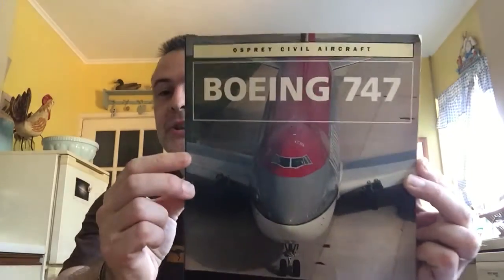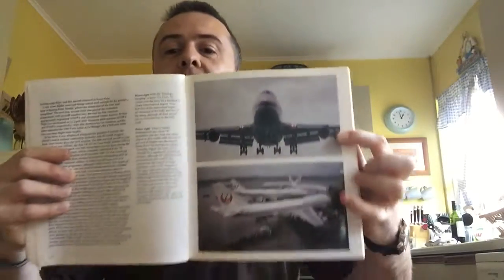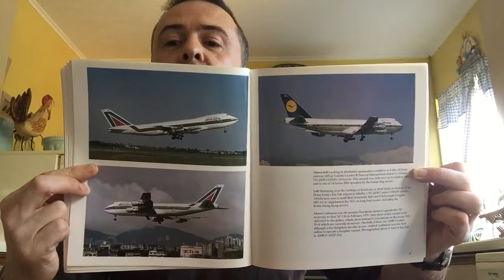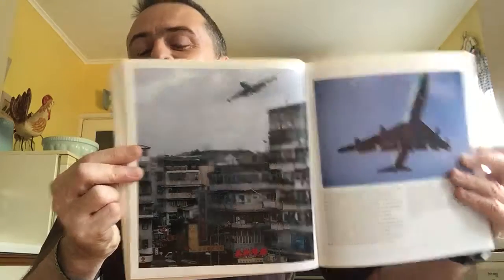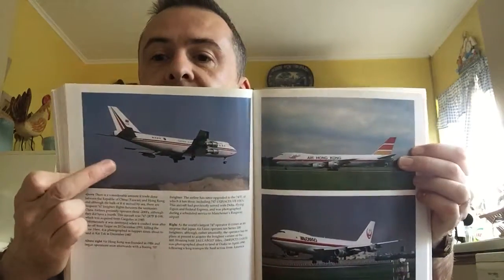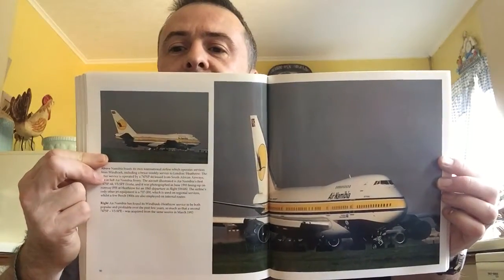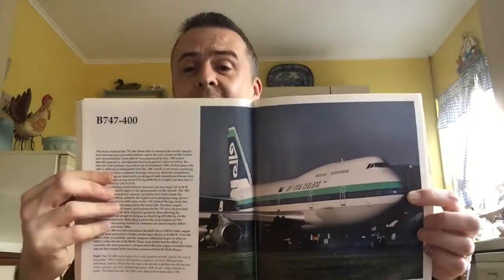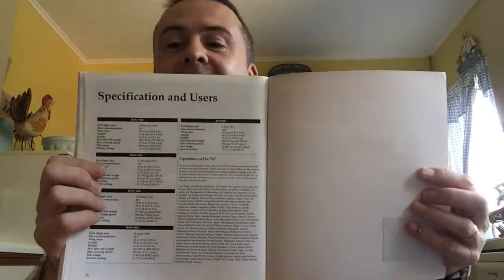Boeing 747 by Robbie Shaw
A wonderful treasury with images of the 747, from the -100 to the -400 series, passenger and cargo variants as well as the feisty 747SP! Thoroughly recommended for any civil aviation enthusiast, especially as the Queen of the Skies comes out the end of its flying career with airlines across the world...